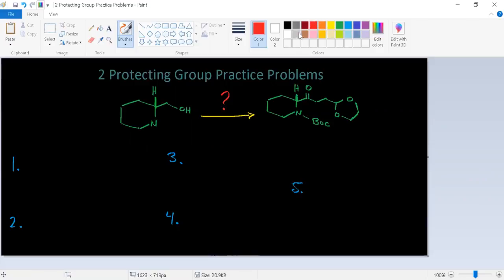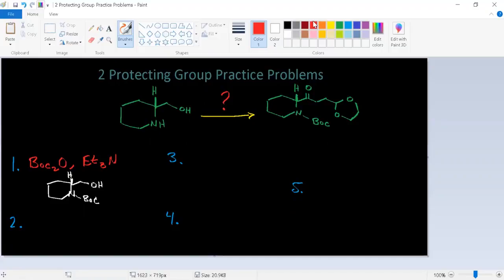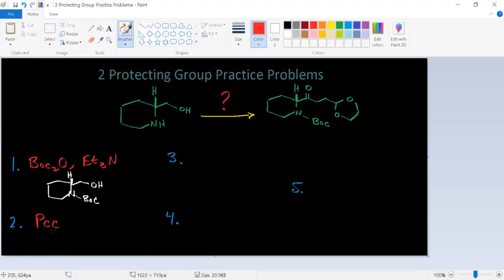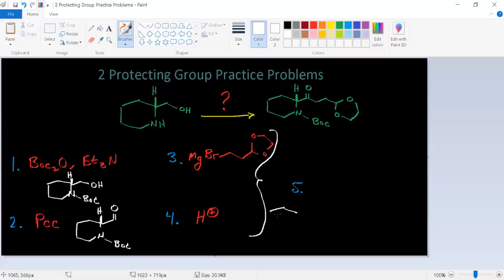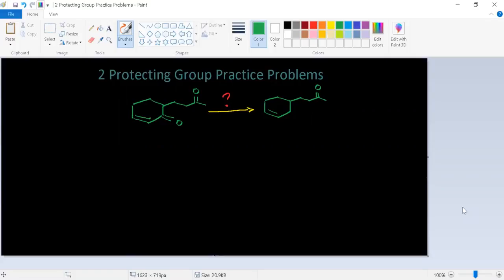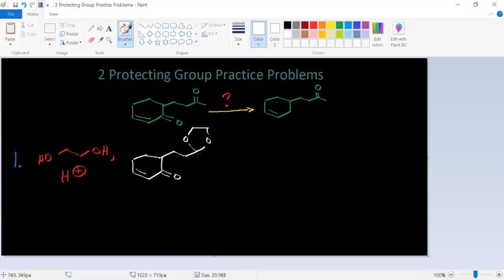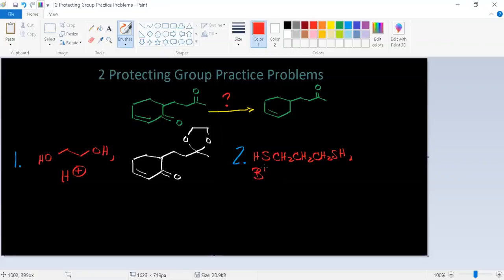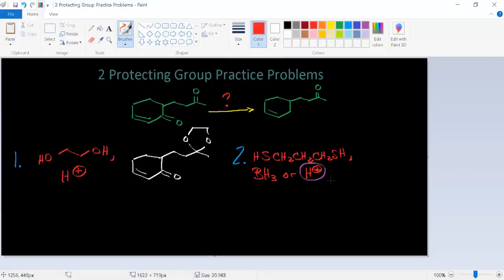2 Protecting Group Practice Problems (part 3)